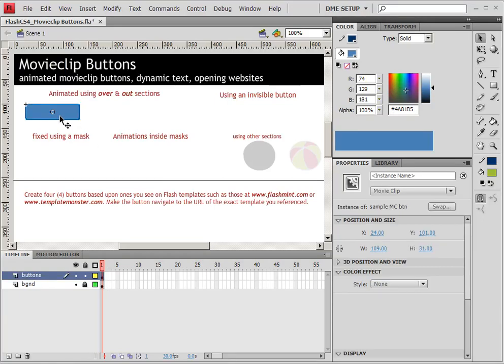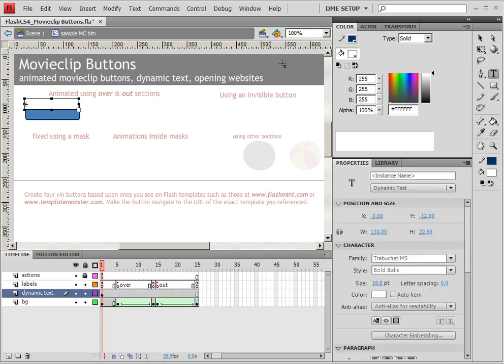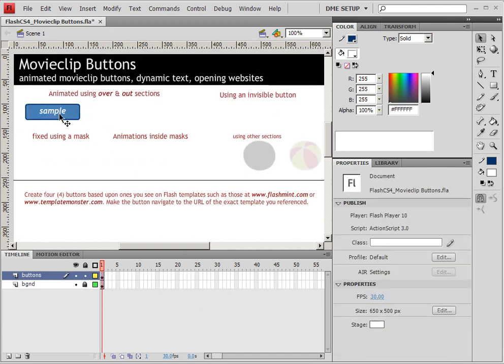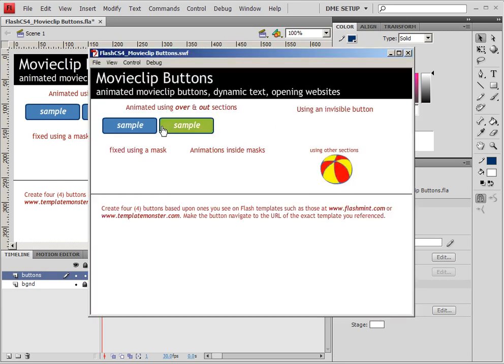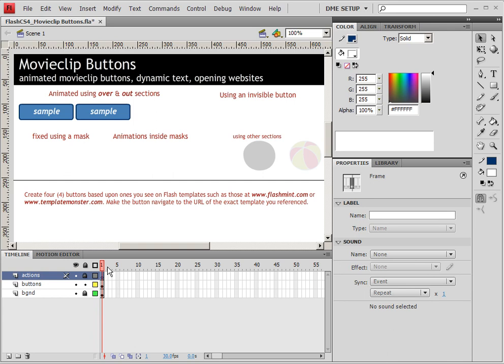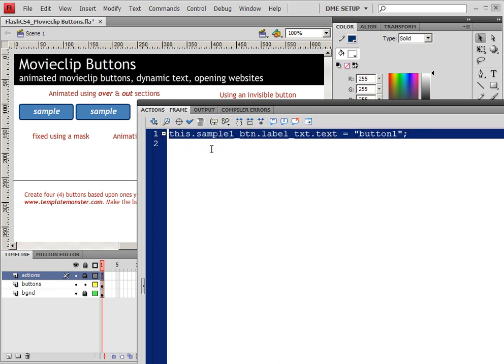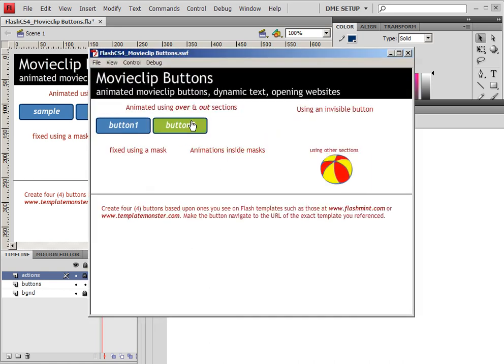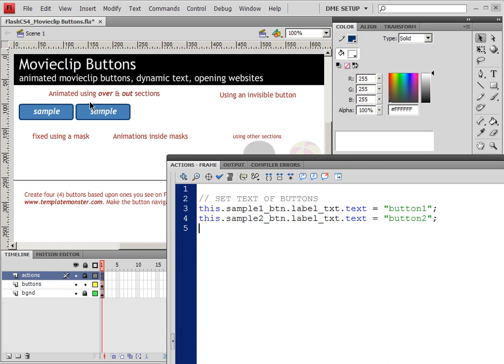FlashCS4, Movieclip Buttons, part3, adding text.avi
This set of tutorials covers making the all important movieclip button in Flash CS4... the most flexible type of button for animation and interactivity.